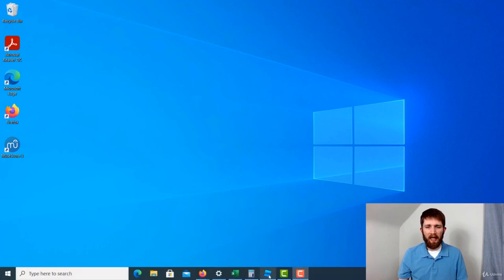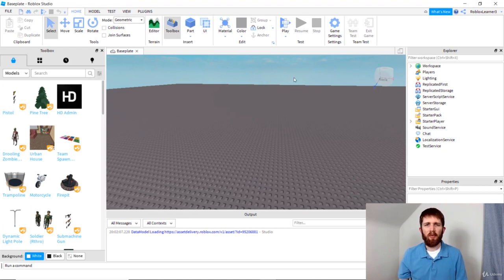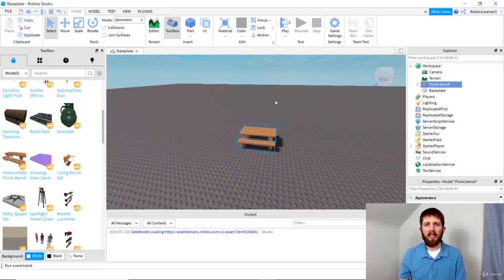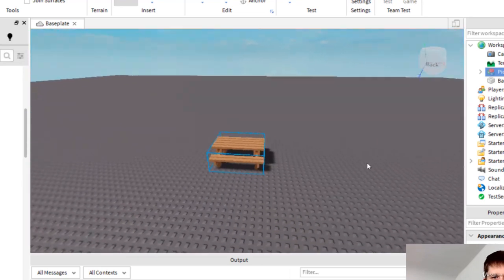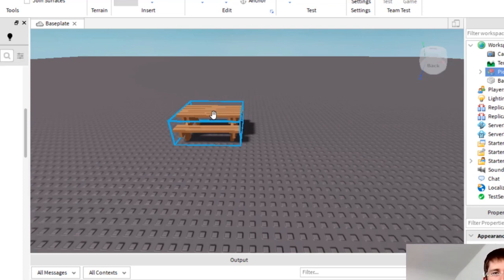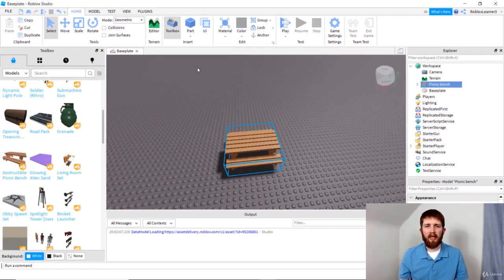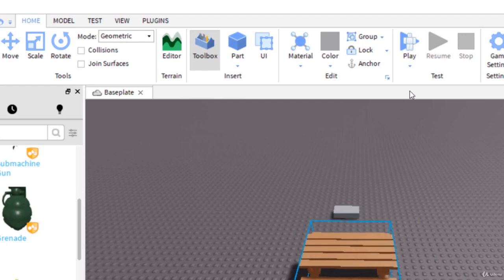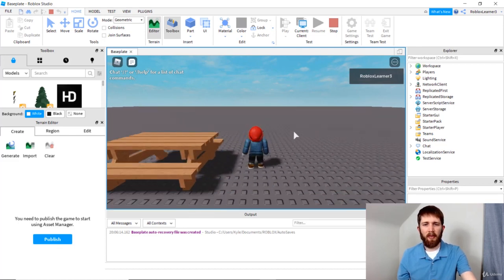Roblox Code & Build Games 0202 How to Open a Template, Move Around and Test Your Game